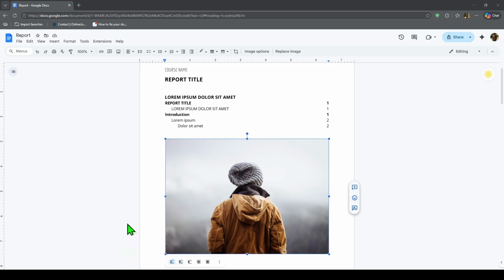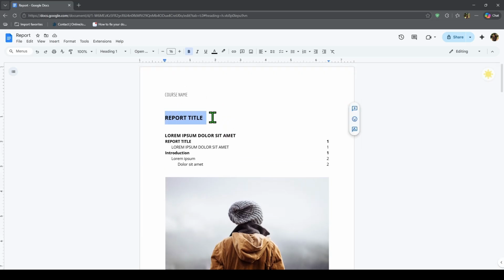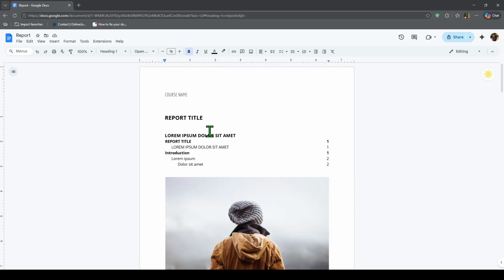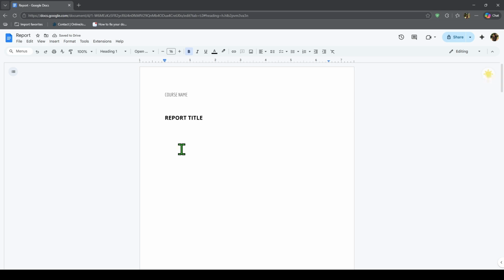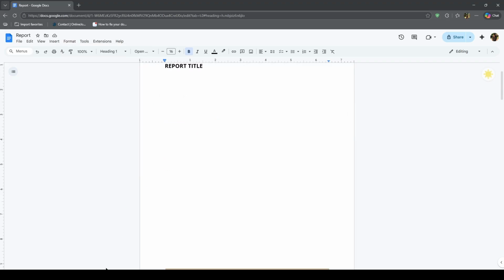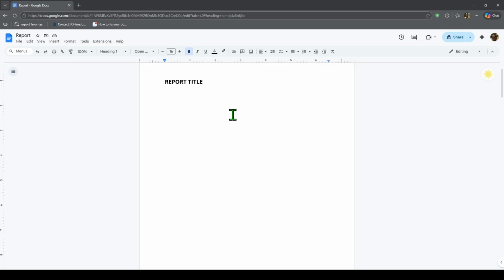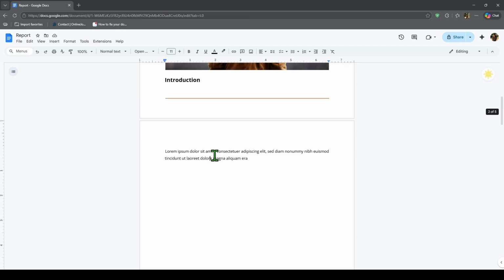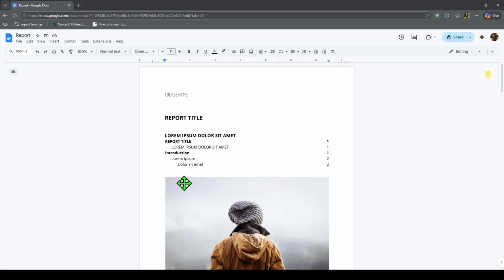Colunas em parte da página no Google Docs [Guia Completo 2026]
Neste vídeo, mostrarei como aplicar colunas apenas a uma seção específica da sua página no Google Docs, permitindo que você combine texto em coluna única com layouts de várias colunas. Você aprenderá a usar quebras de seção para isolar a formatação de colunas e como forçar manualmente o texto a pular entre colunas.

Este tutorial do Google Docs abordará:
✅ Selecionar texto específico para aplicar layouts de várias colunas
✅ Inserir "Quebras de seção" para controlar onde a formatação de colunas começa e termina
✅ Usar "Quebras de coluna" para mover manualmente o texto para o início da próxima coluna
✅ Ajustar o espaçamento entre colunas e linhas por meio de "Mais opções"
✅ Como usar "Mostrar quebras de seção" no menu Exibir para visualizar seu layout
✅ Reverter para um layout de coluna única para o restante do documento

Ao final deste vídeo, você saberá como criar layouts complexos, no estilo de revistas, e newsletters com aparência profissional, segmentando seu documento em seções distintas.

Se você está procurando como adicionar colunas a uma parte de uma página no Google Docs, um guia sobre quebras de coluna no Google Docs, como misturar colunas e texto em coluna única ou como usar quebras de seção, este vídeo é para você.

💡 Dica: Se suas colunas não estiverem alinhadas corretamente, vá em "Exibir" e ative "Mostrar quebras de seção"; isso permite que você veja exatamente onde as alterações de formatação começam e terminam, facilitando muito a solução de problemas de layout.

Se você tiver alguma dúvida depois de assistir, fique à vontade para perguntar nos comentários e eu ajudarei!